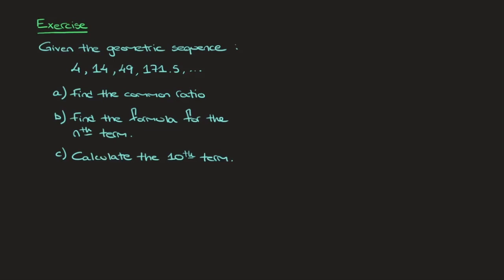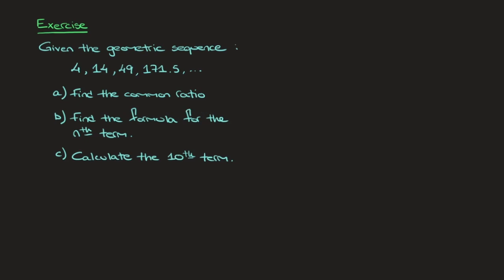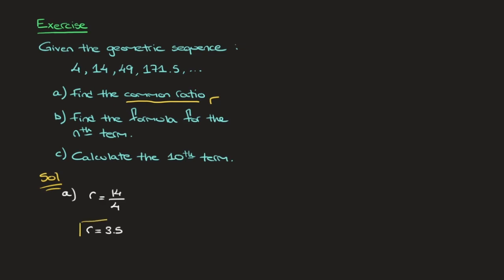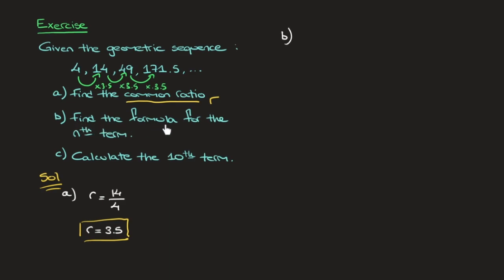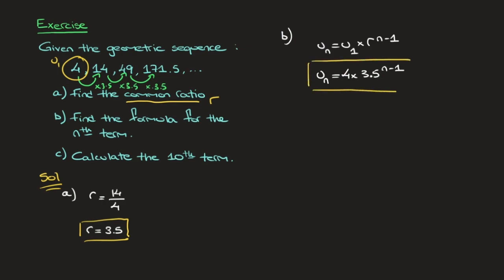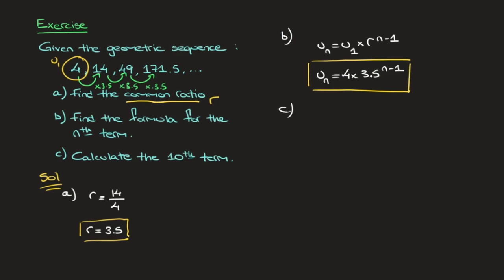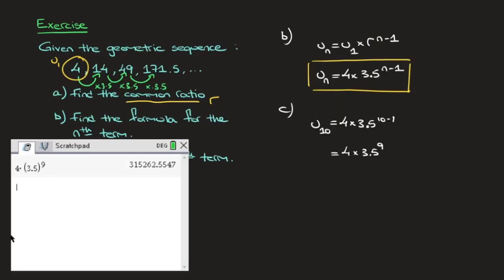Geometric Sequences & Progressions - Formula for Nth Term - Common Ratio - Introductory Exercise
Given a geometric sequence, aka geometric progression, we see how to find the common ratio, the formula for the n-th term and see how to use it to calculate a specific term.